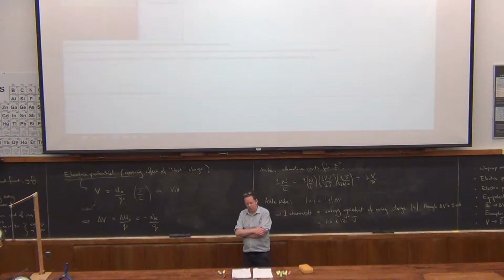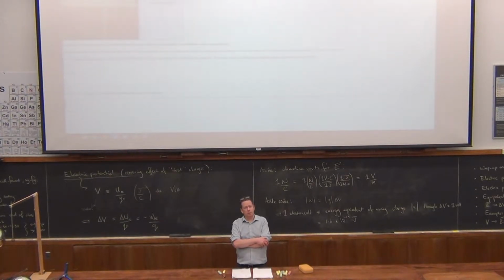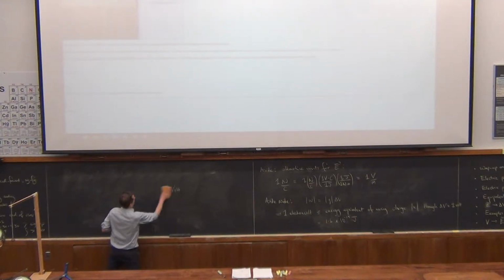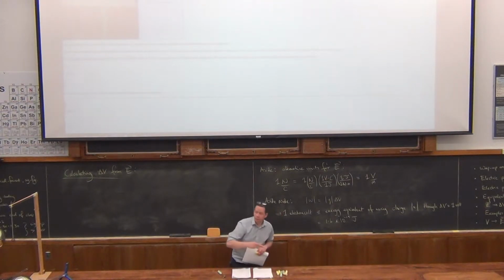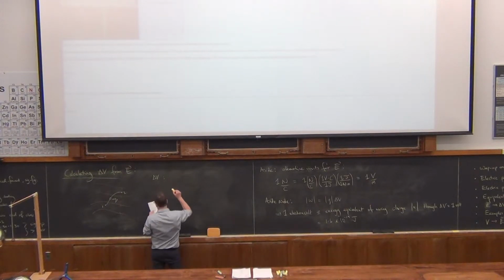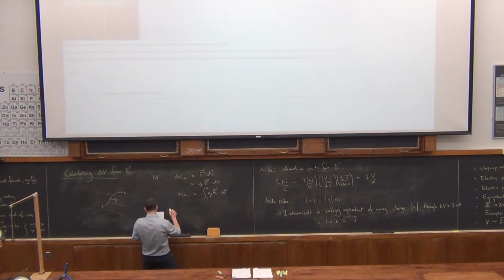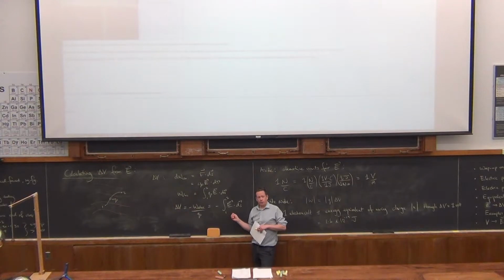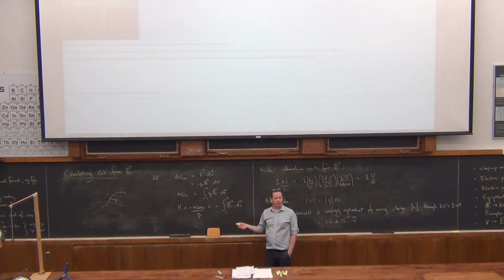Lecture11_022819_3